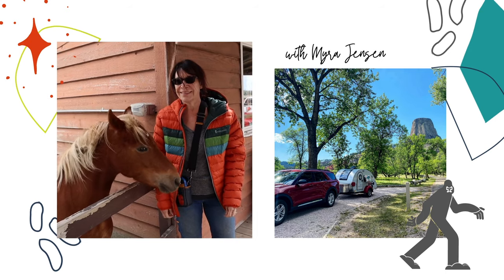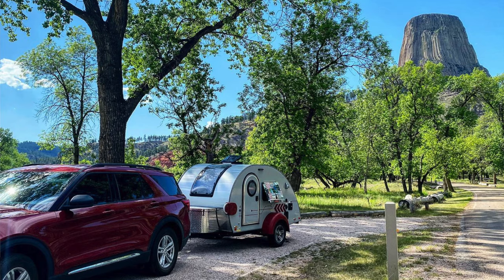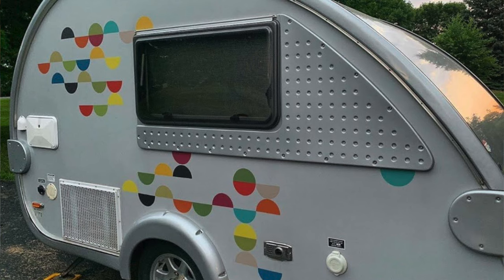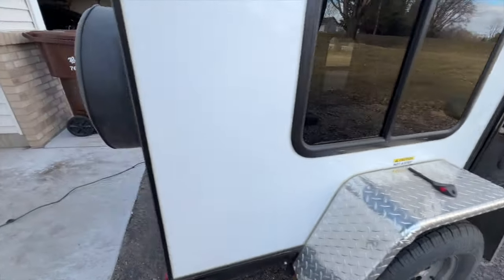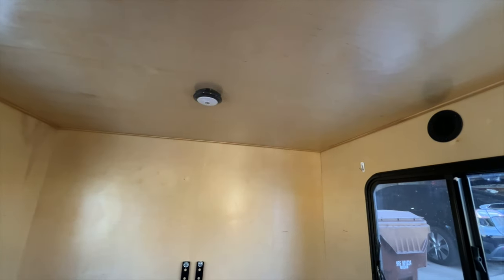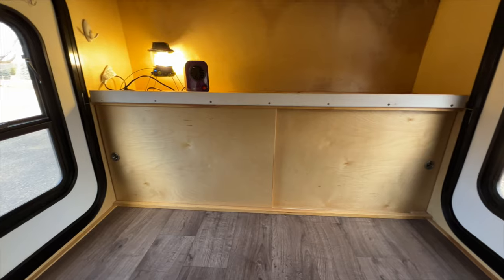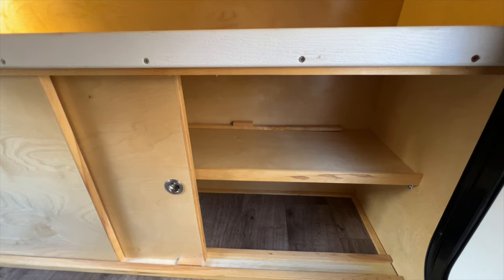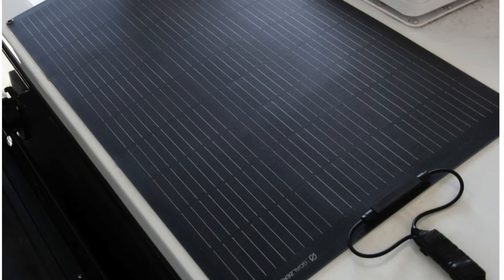Escapade Squaredrop Camper Tour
Introducing my new to me 2018 Escapade 5x8 Squaredrop Camper.  This is a very bare bones mini camper that I will be fixing up and taking on adventures! Escapade was a Minnesota based company that is no longer in business.